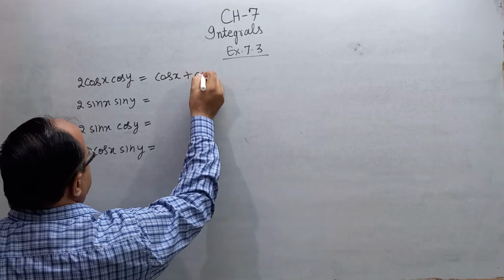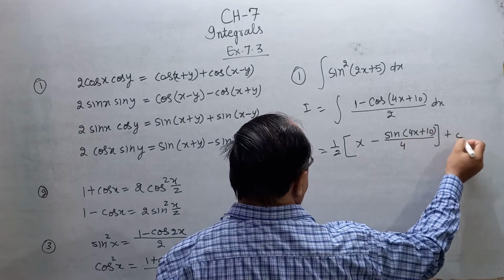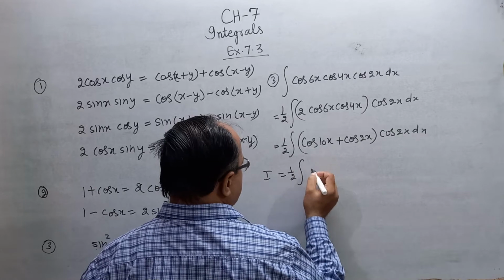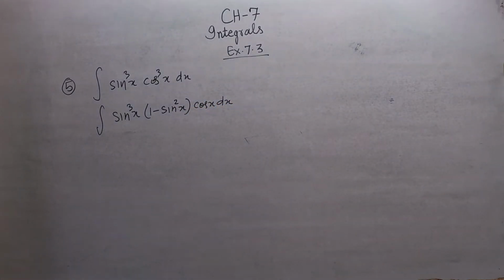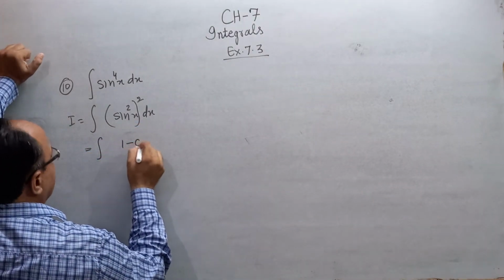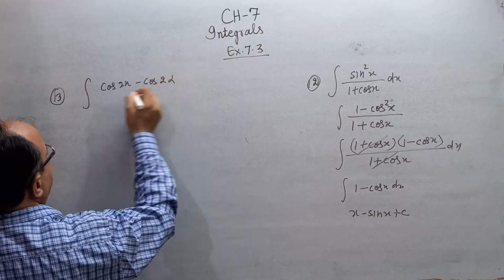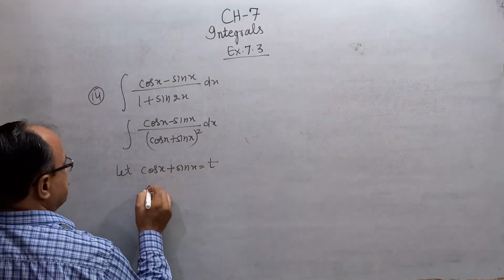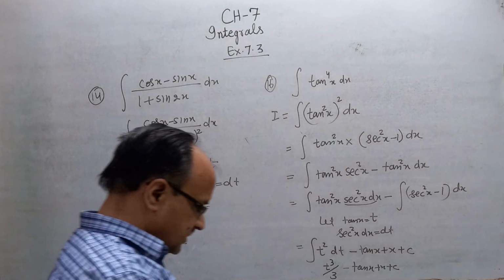INTEGRALS | CH-7 | PART-6 | CLASS-XII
In this video we discuss about some questions related to this Ch-7 Integrals Class-XII